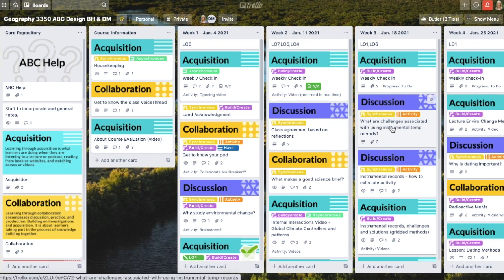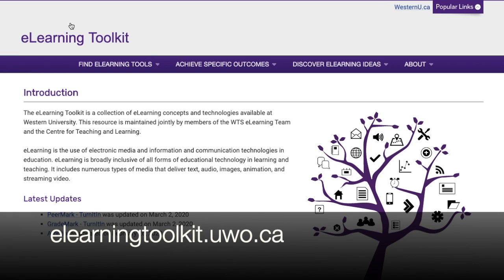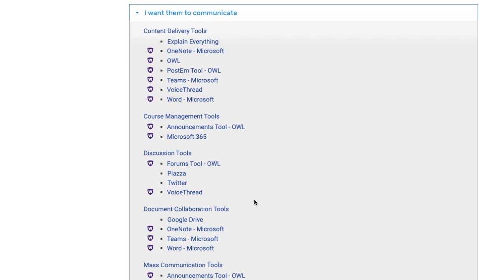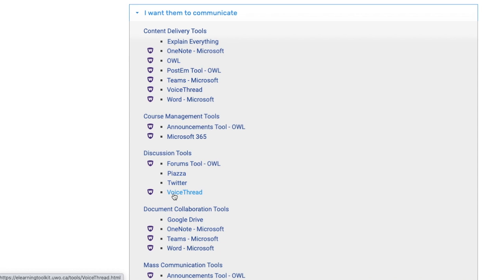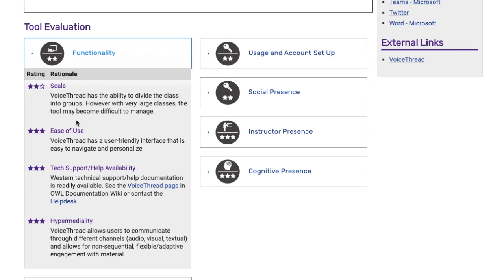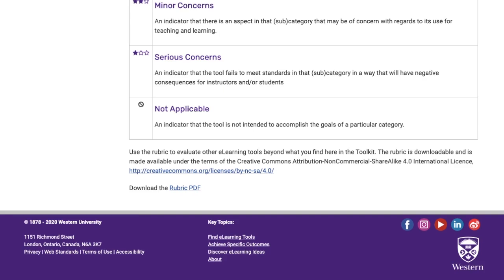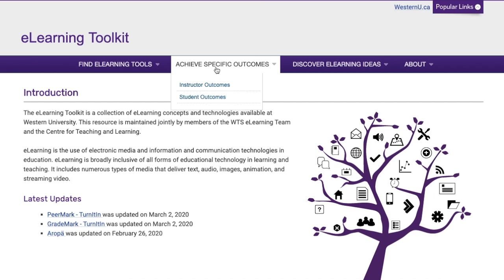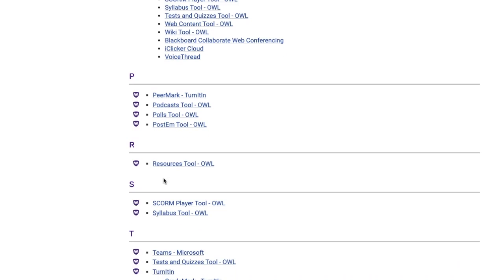Finding tools using the storyboard and elearning toolkit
Finding the right tool involves first asking yourself - what is the student learning outcome? and second, what tools can help students achieve that outcome? Watch this video to see how we investigate available tools, starting with ones that are supported centrally at Western.